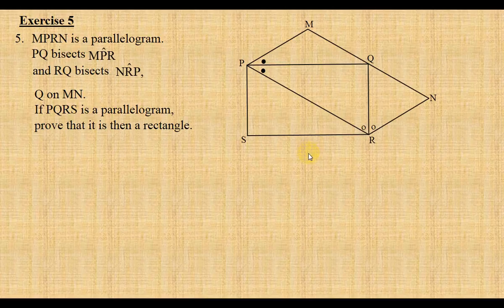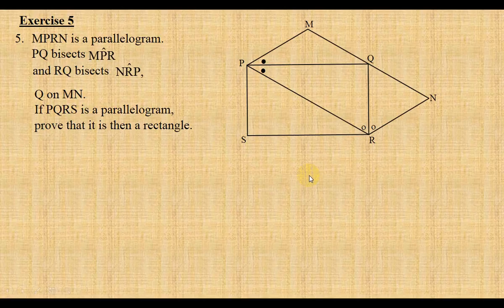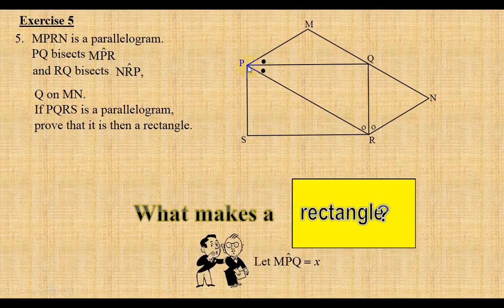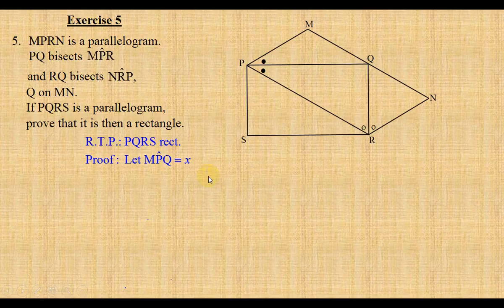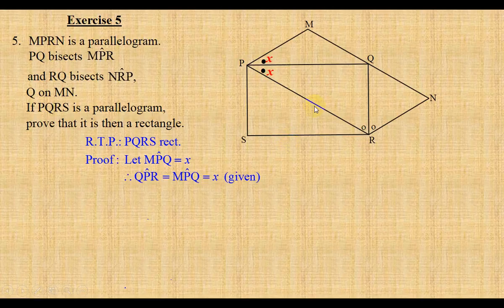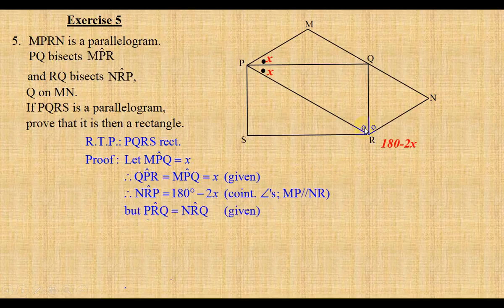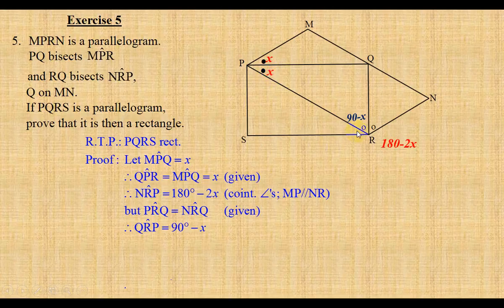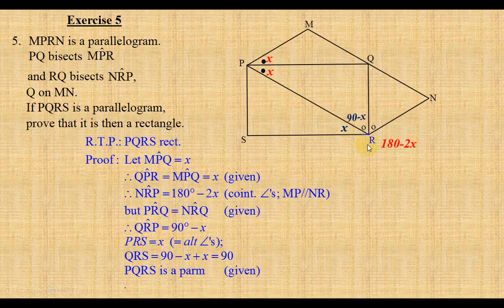Geometry Ex5 Q2